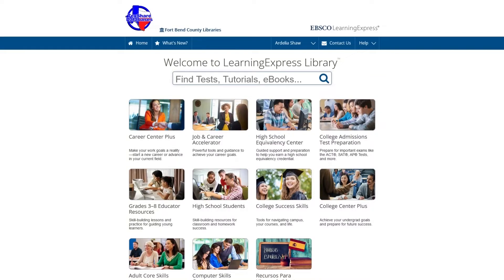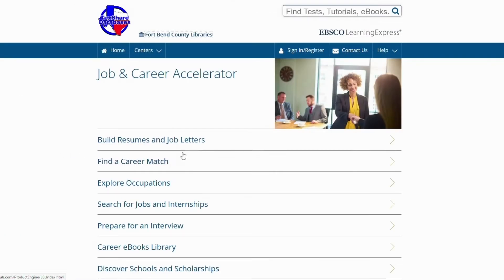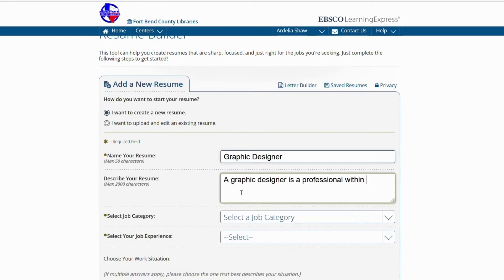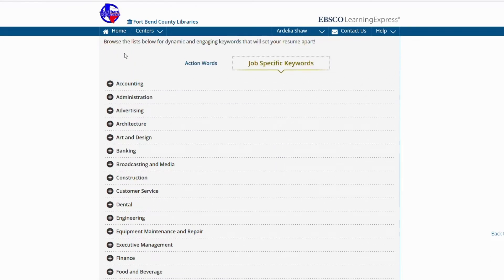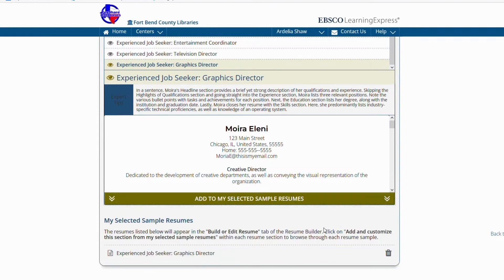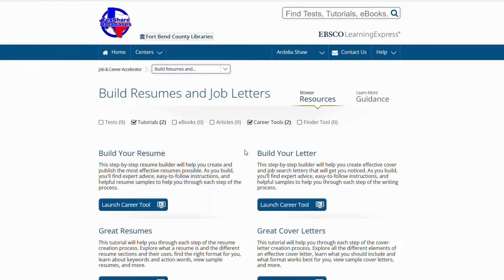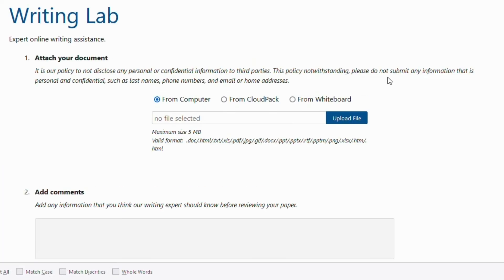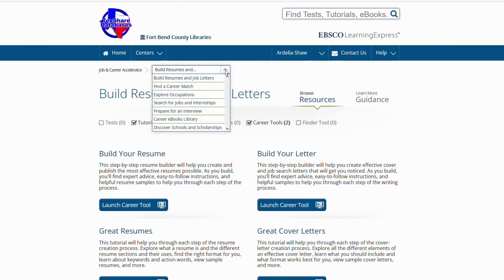Database Feature: LearningExpress Library -- Job & Career Accelerator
LearningExpress Library’s Job & Career Accelerator helps job-hunters create professional resumés and cover letters, get detailed and current information on a variety of occupations, match personal interests and skills with a desired career, improve interviewing skills, and much more.

LearningExpress Library's Job & Career Accelerator database is one of a variety of online tools and resources offered by Fort Bend County Libraries for businesses and job hunters. To see more helpful resources in FBCL's Job & Career series,

For a brief tutorial on how to access Fort Bend County Libraries’ databases,